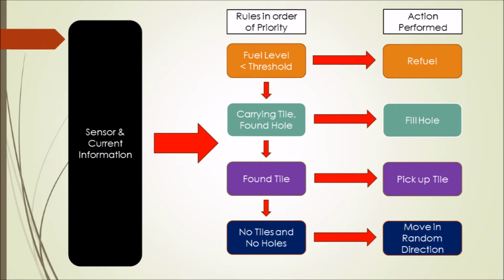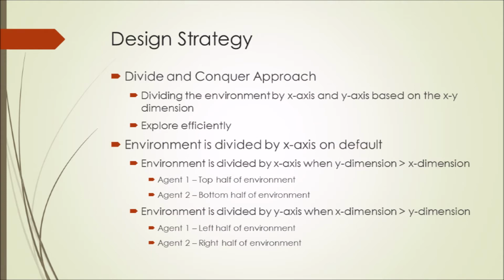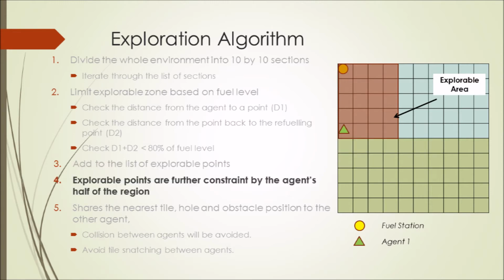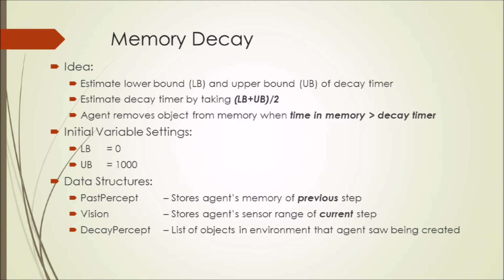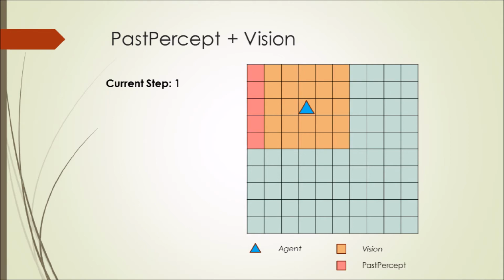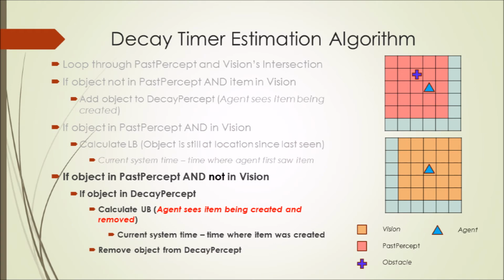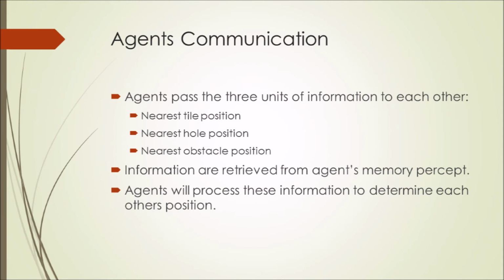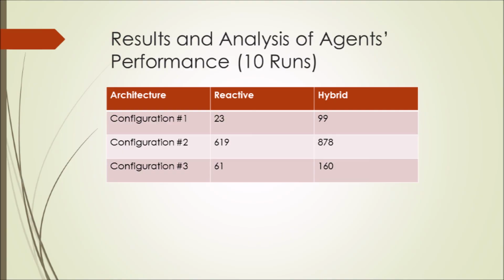CZ4046 Intelligent Agent Assignment MASON Tileworld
Team Blingtron Video Presentation for CZ4046 Intelligent Agent Assignment